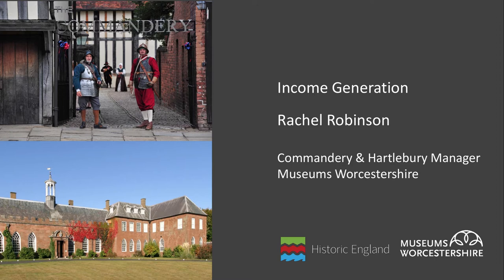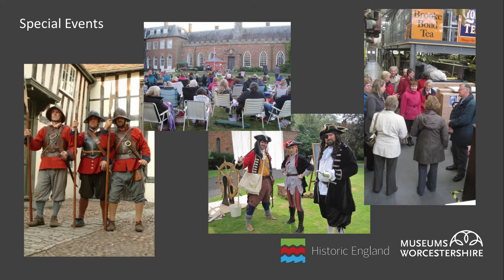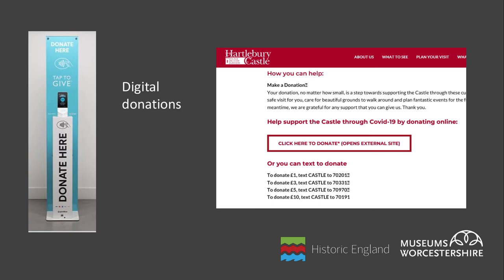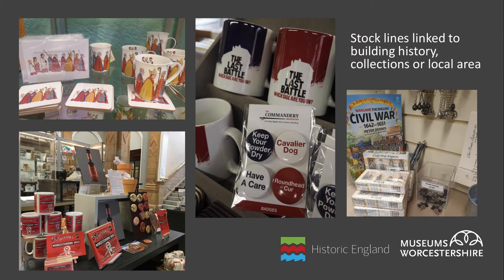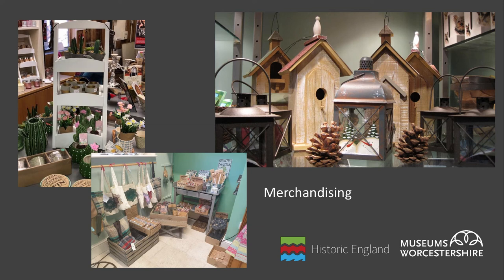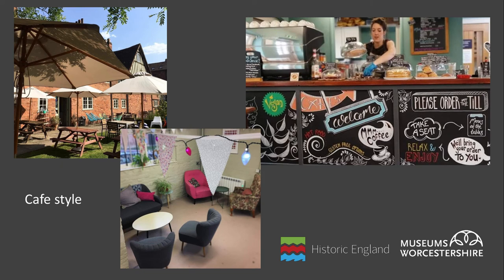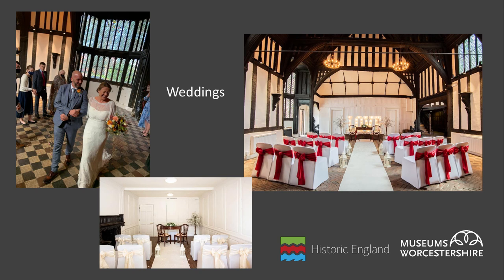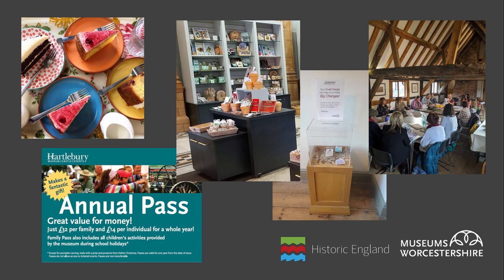Income Generation for Heritage Organisations, with Rachel Nash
No One Left Behind